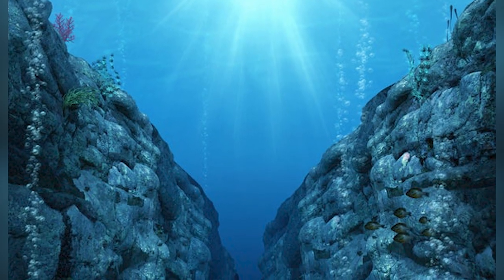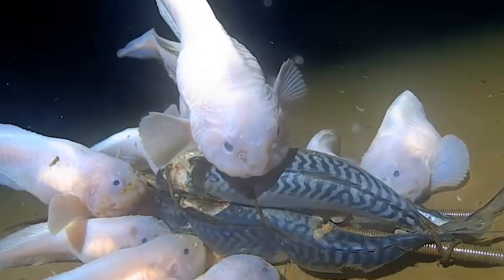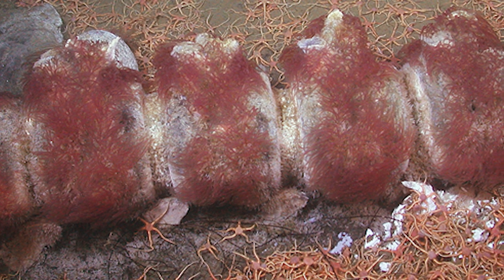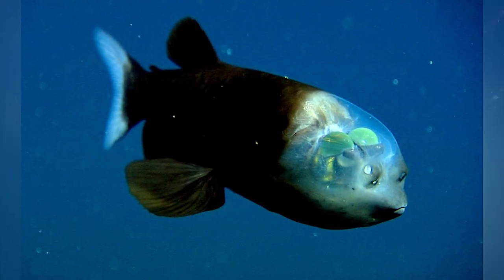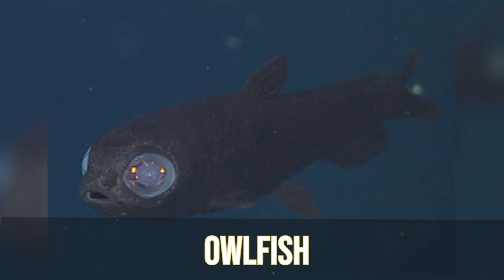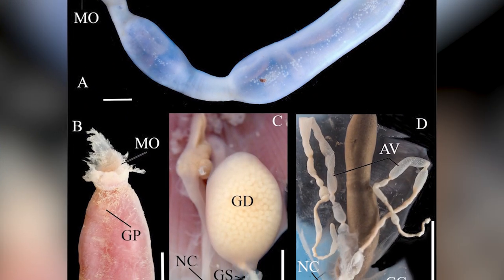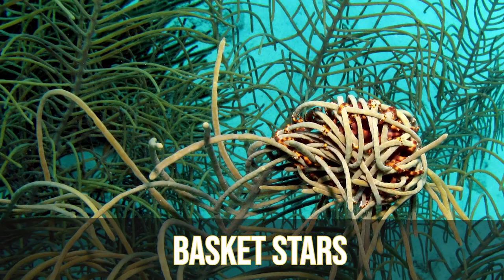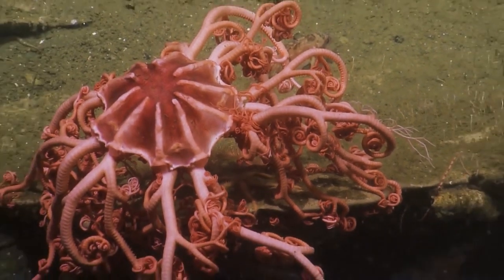Top 10 Weirdest Things Found In The Mariana Trench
The Mariana Trench is located in the Western Pacific Ocean and it is the deepest oceanic trench on Earth. The Mariana Trench was very much unexplored until quite recently and that is due to the extreme environment that it hosts. Full of darkness, immense pressure and a ton of animals that have unbelievable features that have allowed them to adapt to these environments, the Mariana Trench remains one of the most mysterious places on Earth and we are learning more about it each day. Let's talk about the Top 10 Weirdest Things Found In The Mariana Trench.

0:00 Introduction
0:33 TOP 10 WERIDEST THINGS FOUND IN THE MARIANA TRENCH
0:37 THE MARIANA SNAILFISH
1:32 DUMBO OCTOPUS
2:33 ZOMBIE WORM
3:37 BARRELEYE
4:40 FOOTBALL FISH
5:31 OWLFISH
6:19 SPOON WORMS
7:21 DEEPSEA LIZARDFISH
8:36 BASKET STARS
9:38 SEA PIGS